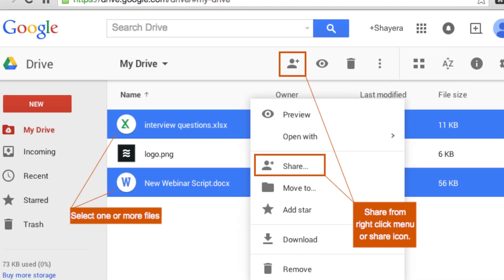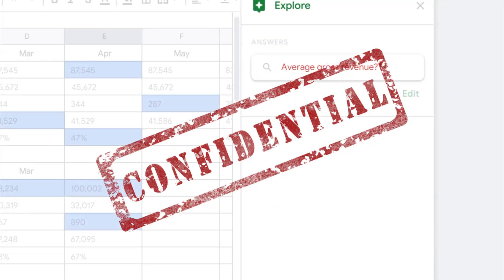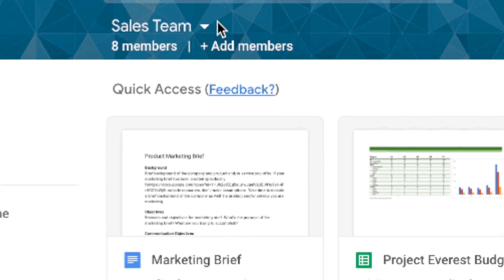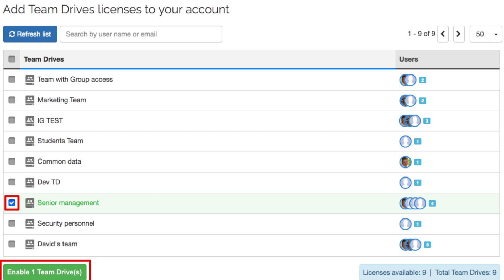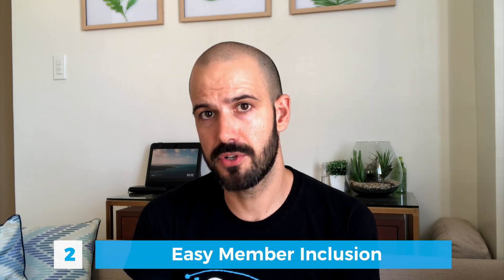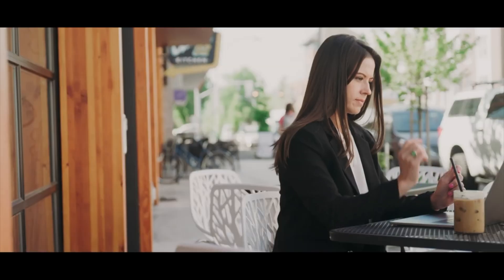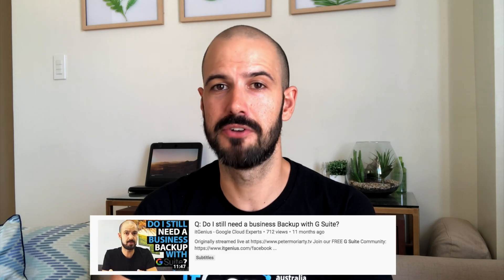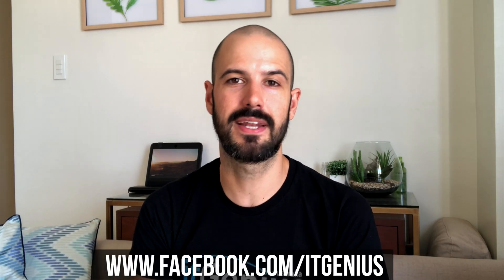Securely store Confidential Customer Information in Google Team Drive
Data privacy has been a widespread topic and has caused serious trouble for organizations all over the world including Facebook. So, if tech giants can be susceptible to such privacy threats what can you and your business do to somehow minimize the chances of your customer's data leaking outside of your organization? Watch and find out in this video.